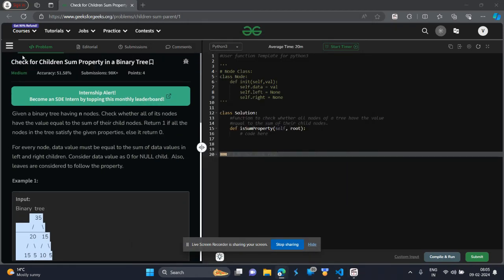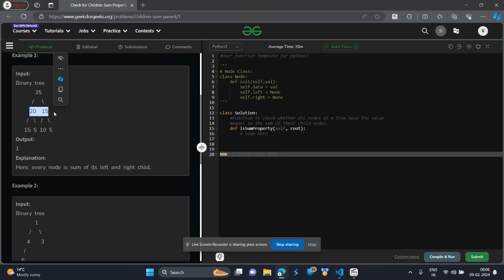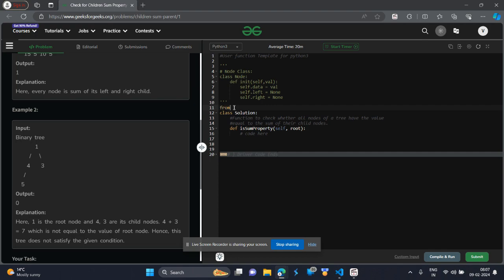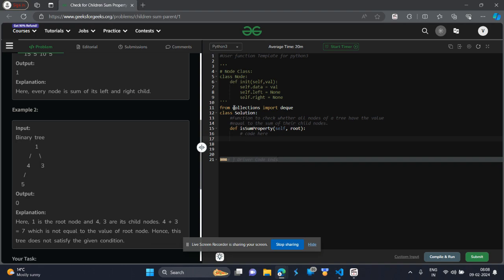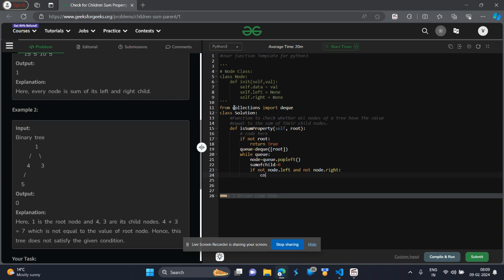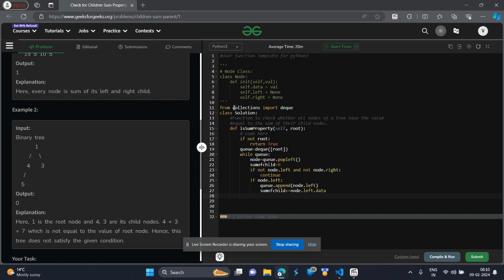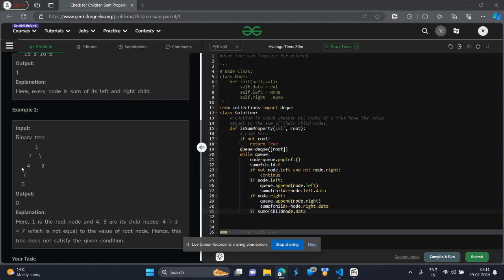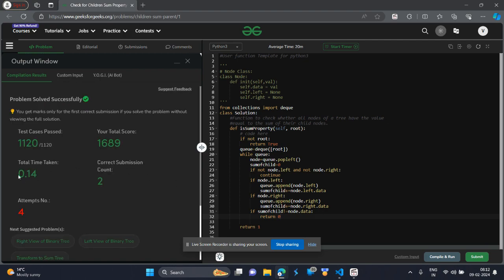Check for Children Sum Property in a Binary Tree python geeks for geeks potd python solution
Given a binary tree having n nodes. Check whether all of its nodes have the value equal to the sum of their child nodes. Return 1 if all the nodes in the tree satisfy the given properties, else it return 0.

For every node, data value must be equal to the sum of data values in left and right children. Consider data value as 0 for NULL child.  Also, leaves are considered to follow the property.

Example 1:

Input:
Binary tree
       35
     20  15
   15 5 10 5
Output:
1
Explanation:
Here, every node is sum of its left and right child.
Example 2:

Input:
Binary tree
       1
    4    3
  5
Output:
0
Explanation:
Here, 1 is the root node and 4, 3 are its child nodes. 4 + 3 = 7 which is not equal to the value of root node. Hence, this tree does not satisfy the given condition.